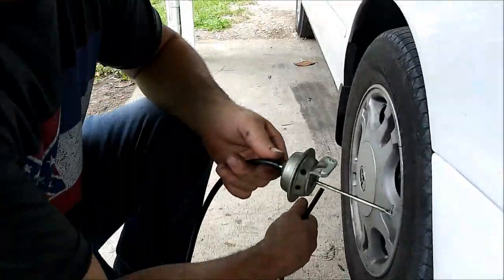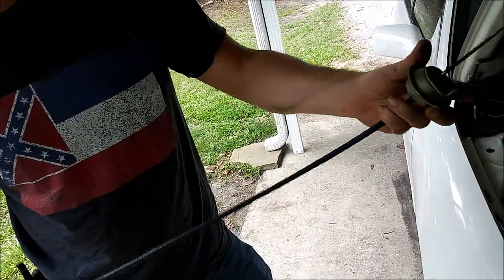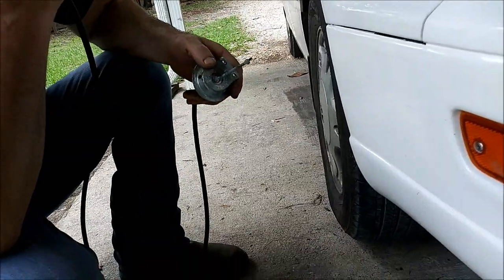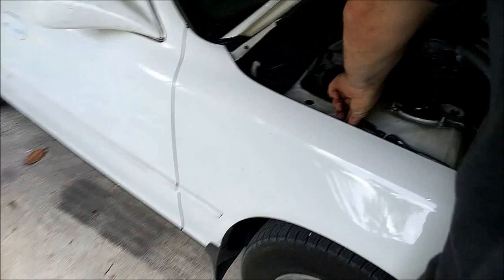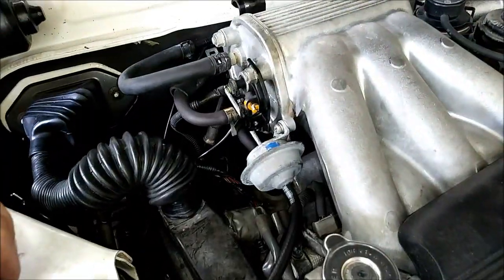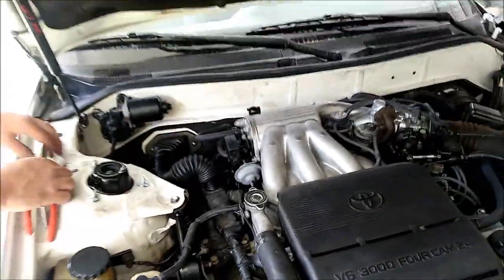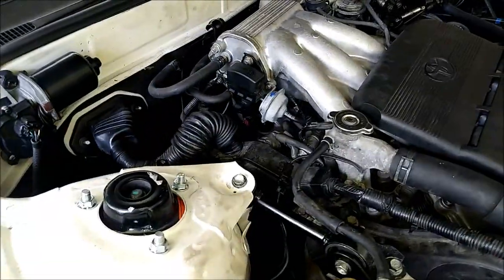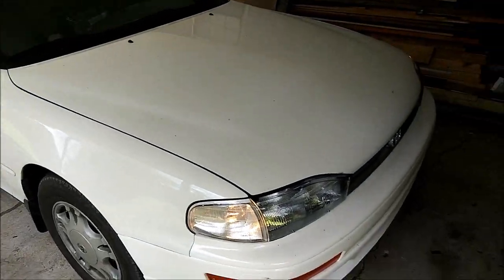Toyota V6 ACIS Vacuum Leak Repair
An explanation of what the ACIS system is and what it does on the 3.0l 1MZFE V6. Also, repairing the Air Intake Control Valve Actuator that was taken off of a Toyota Avalon. The Actuator opens momentarily off a vacuum only when the gas pedal is fully depressed to the floor. This gives the car a boost in low-end horsepower. This could cause a vacuum leak if faulty.